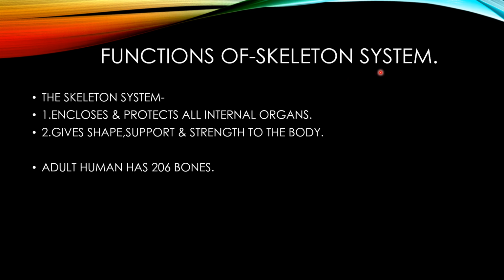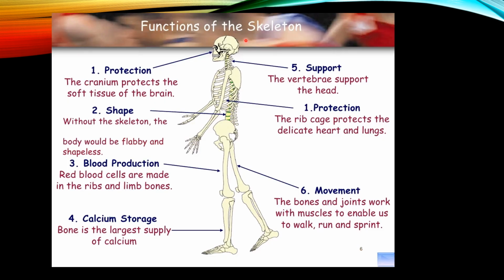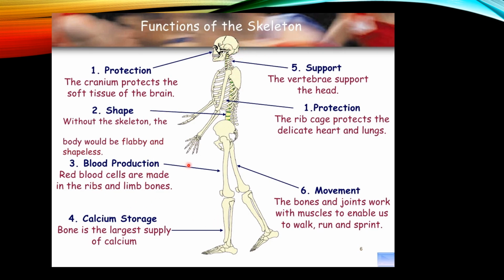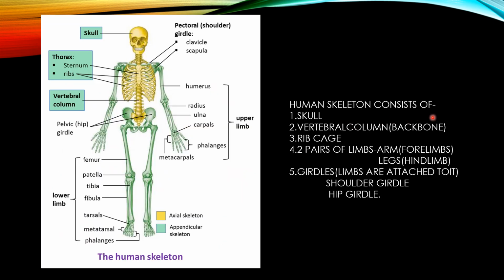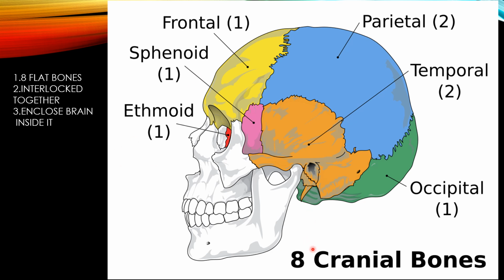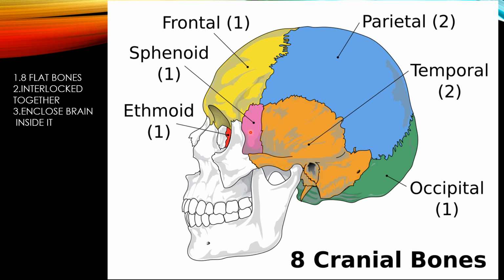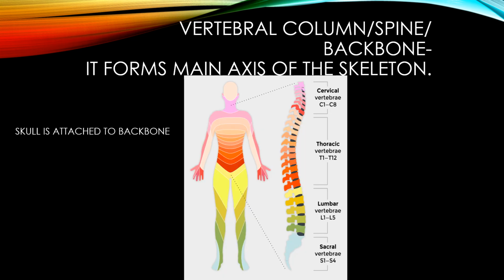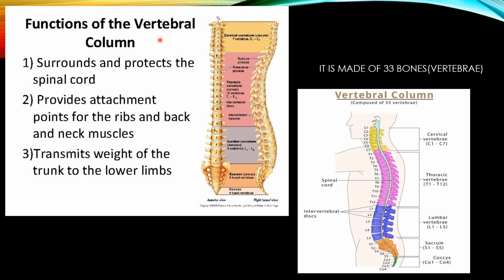OUR SKELETAL SYSTEM